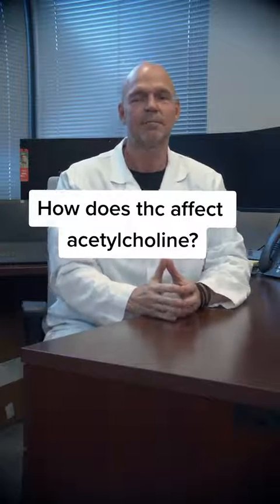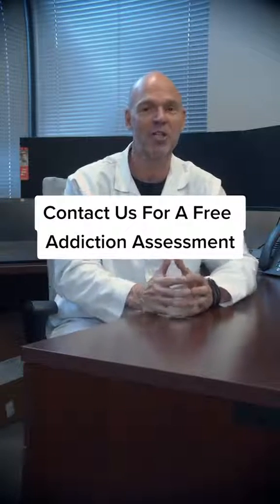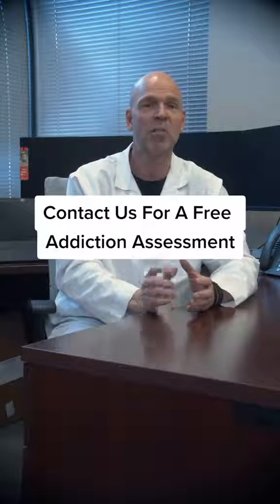How does THC affect acetylcholine?